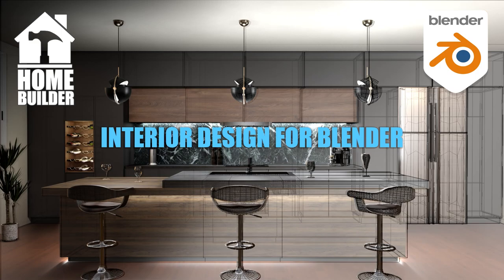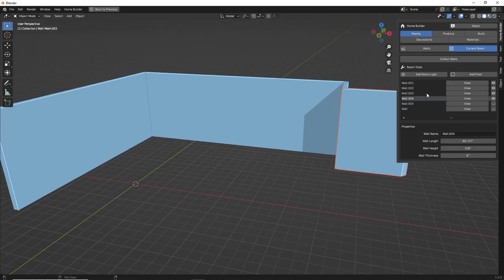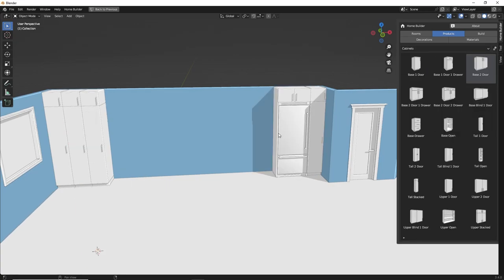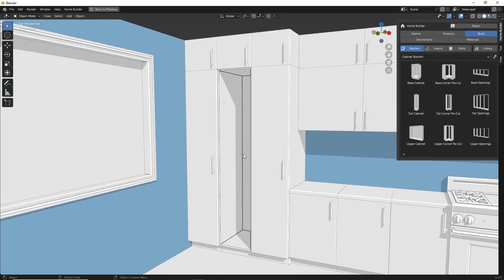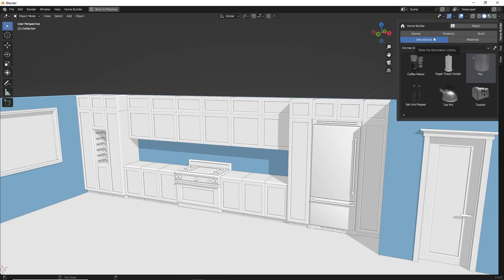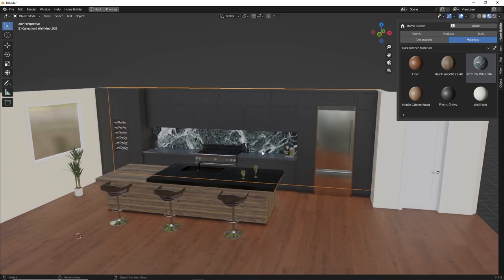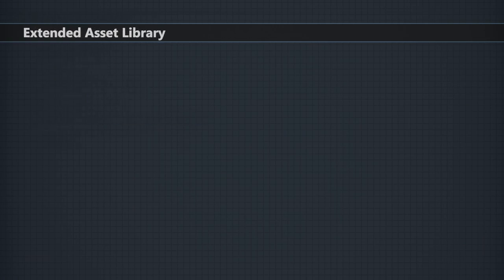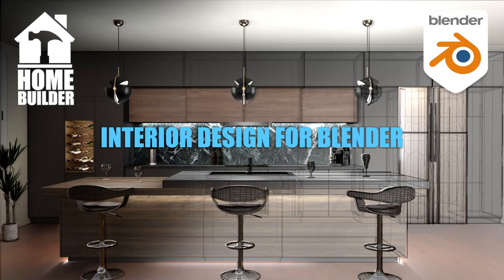Home Builder 3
Home Builder is an add-on for Blender that streamlines the process of designing interior architectural spaces